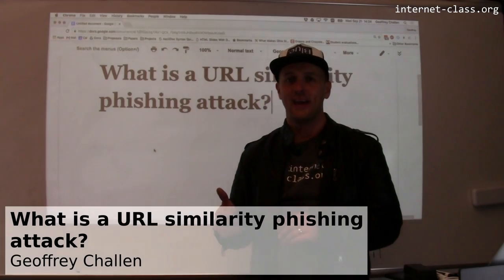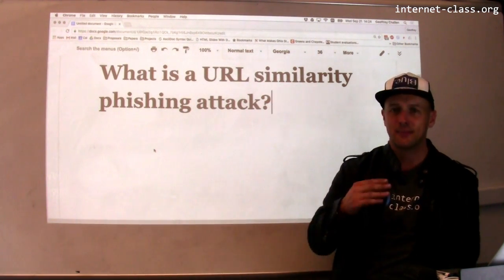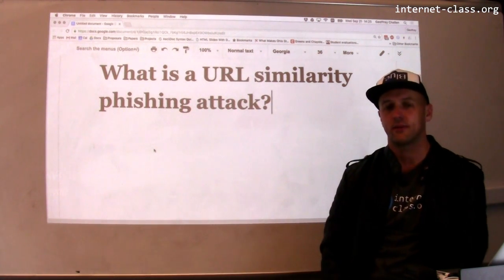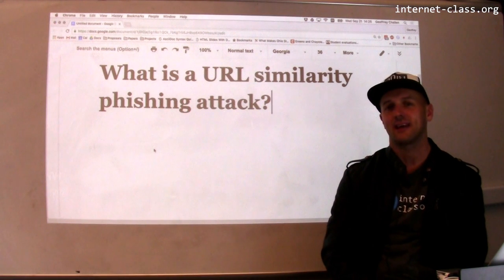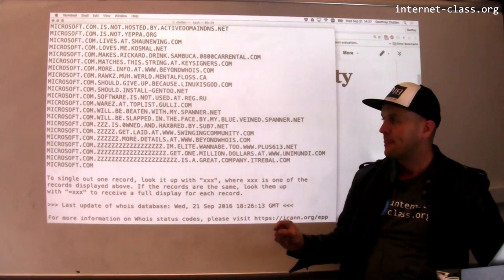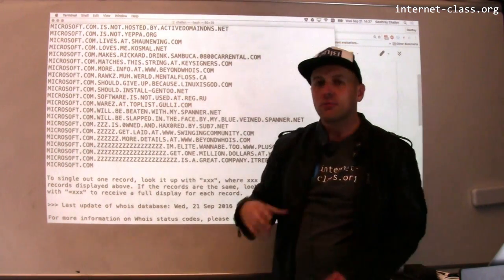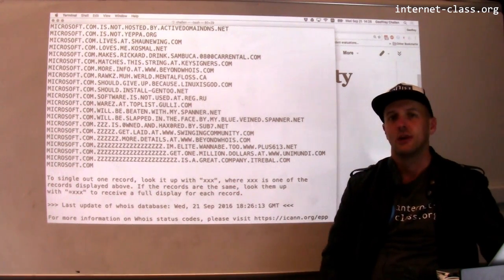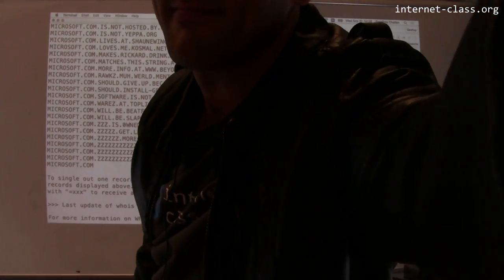What is a URL similarity phishing attack?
Because humans associate trust relationships with website URLs, this trust can be used to attack or deceive them. One form of a phishing attack involves an attacker acquiring a domain name that is similar to the site that they are trying to attack. If you visit &x60;microsoft.com.notmicrosoft.com&x27; you might mistake it for a legitimate Microsoft site. So go ahead and enter your username and password!